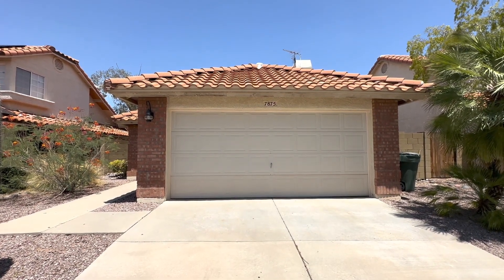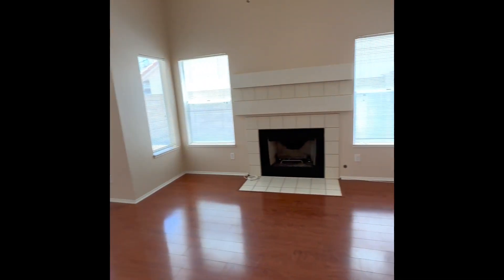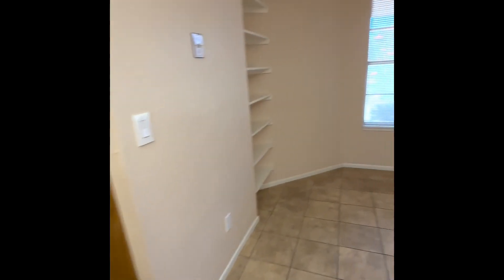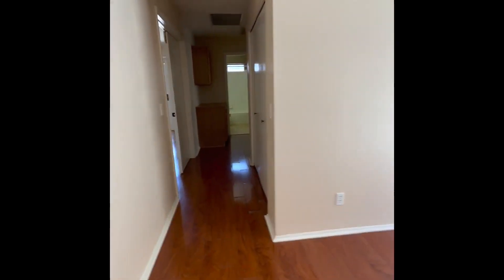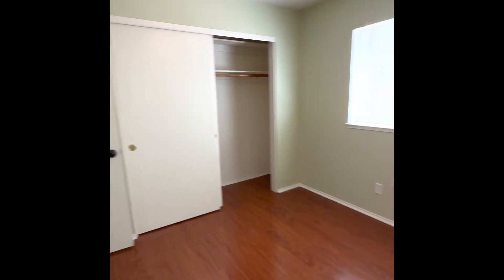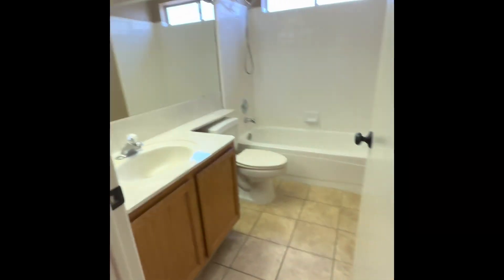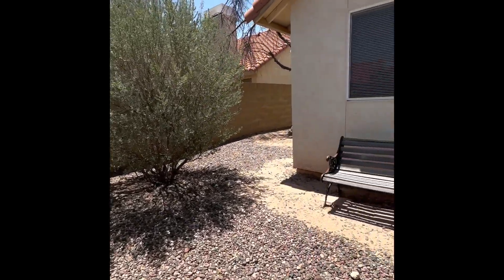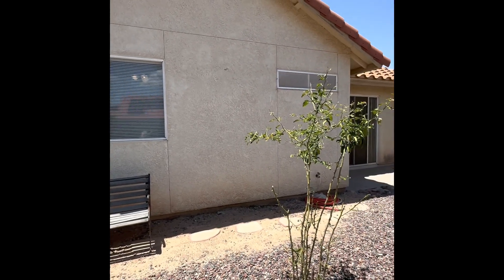7875 S Castle Bay